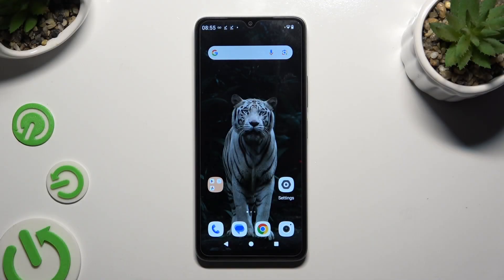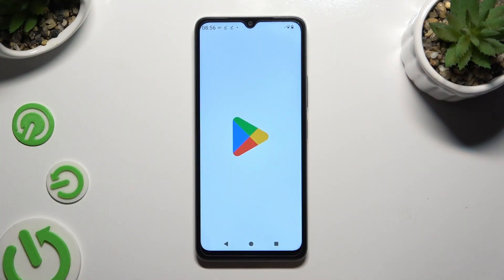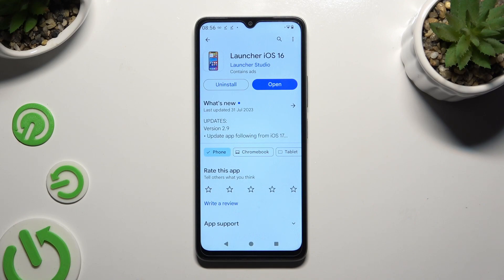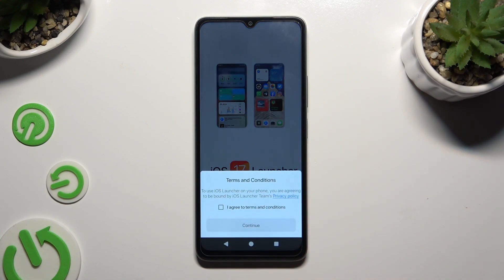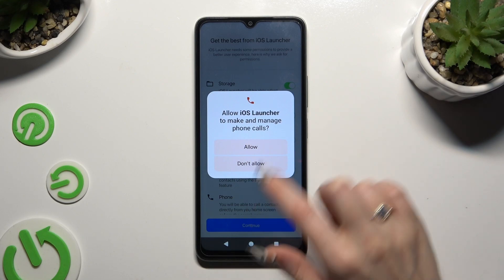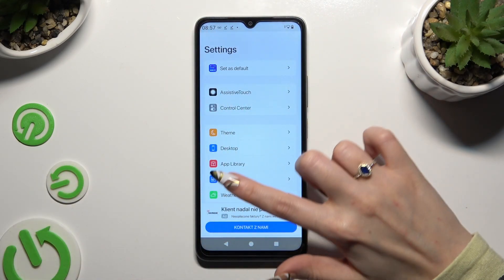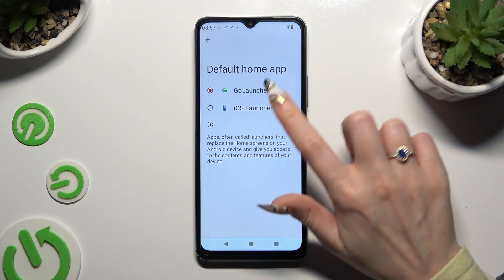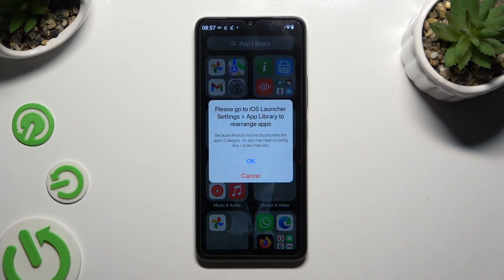How to Apply the iOS System Launcher on REDMI A3 - Launcher iOS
Transform the interface of your Redmi A3 smartphone into an iOS-inspired design with the Launcher iOS app. In this tutorial, we demonstrate how to install and set up the iOS system launcher on your Redmi A3, allowing you to experience the look and feel of an iPhone interface on your Android device. Watch now to give your Redmi A3 a fresh and stylish makeover with the Launcher iOS app.

How to apply the iOS system theme on REDMI A3? How to set an iPhone interface theme on REDMI A3? How to install and apply the iOS Launcher app on REDMI A3?